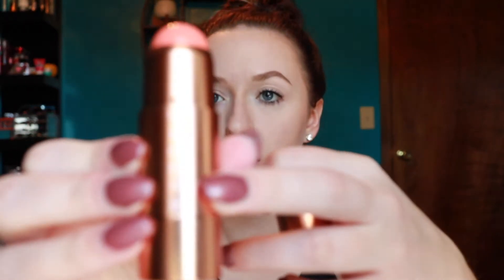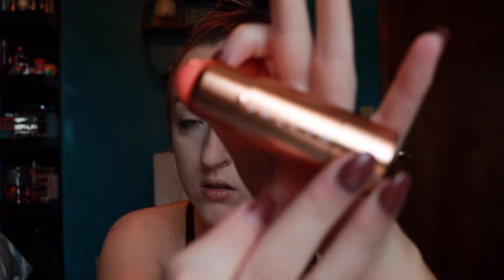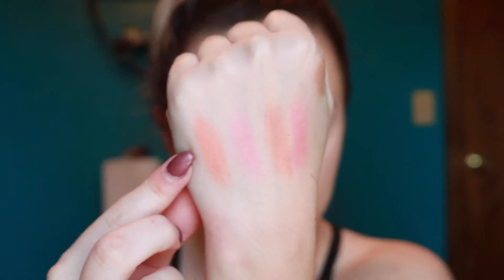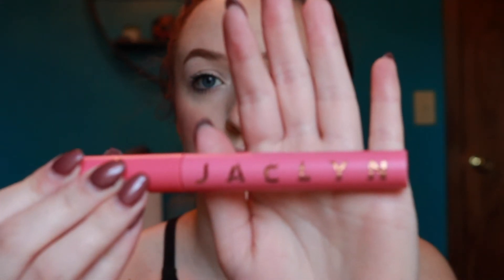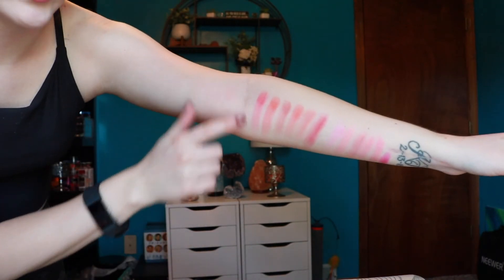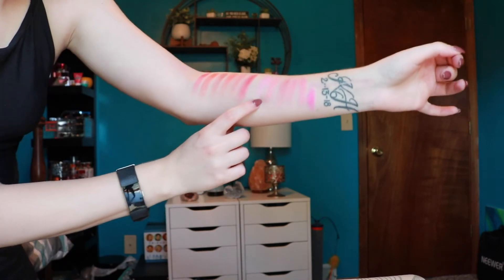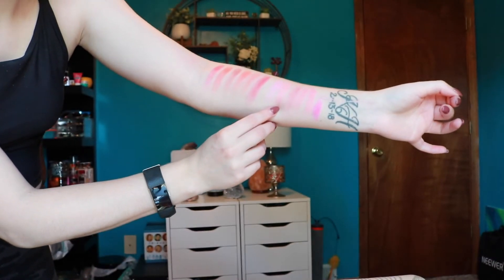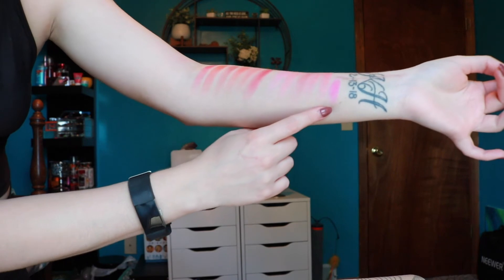I Bought The Whole Bougie Rouge Collection So You Don't Have To! Full Review | Jade Daugherty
Jaclyn Cosmetics blush palettes $45
Jalyn Cosmetics cream to powder blush sticks $22
Jaclyn Cosmetics mood light luminous rouge $30
Jaclyn Cosmetics rouge romance lip cushions $18